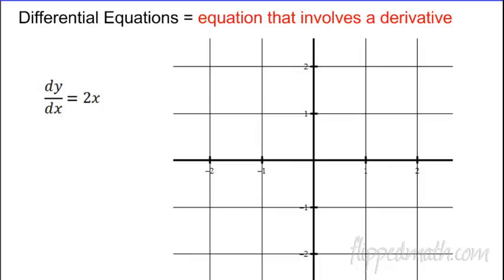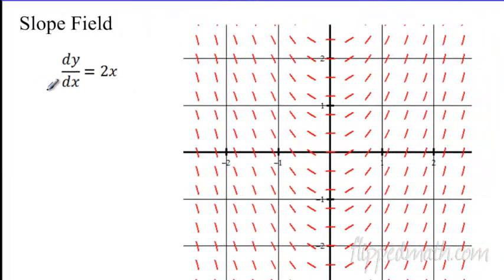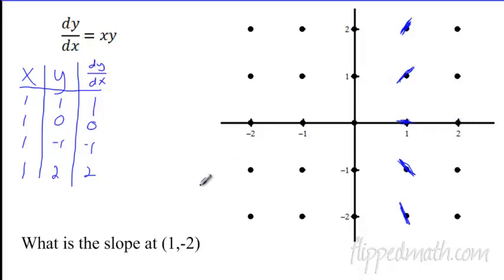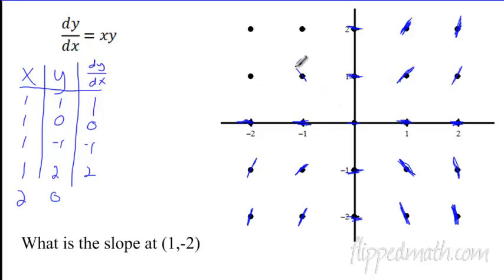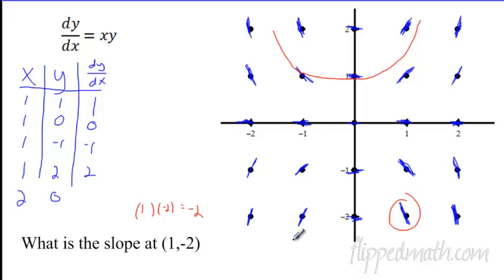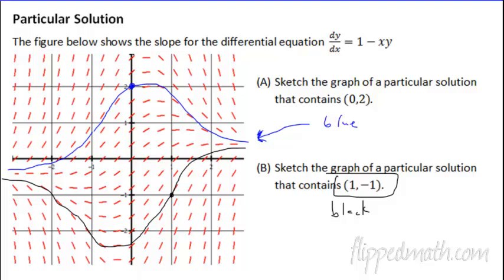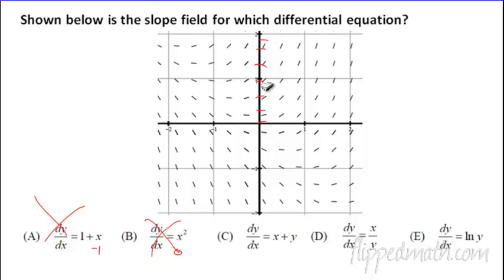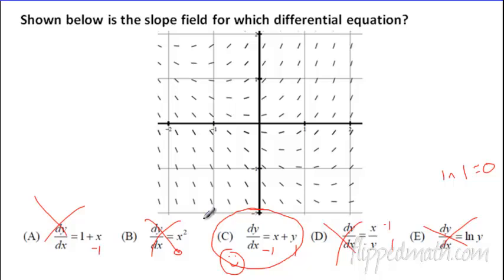Calculus (Version #2) - 10.1 Slope Fields